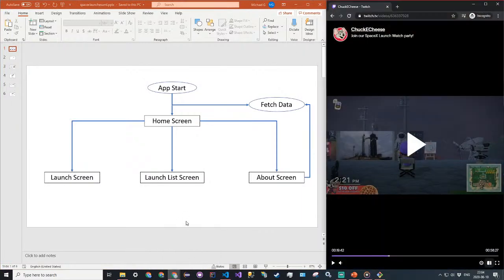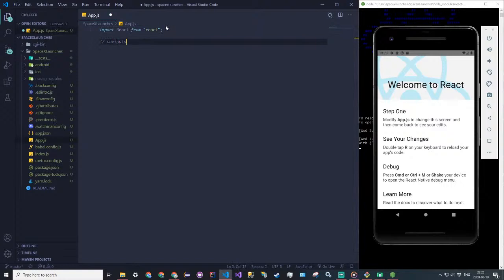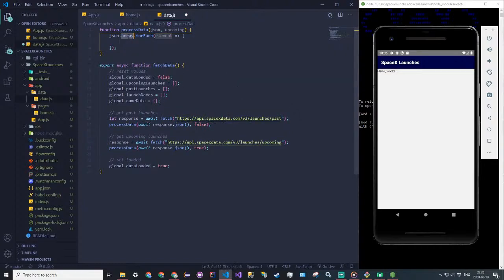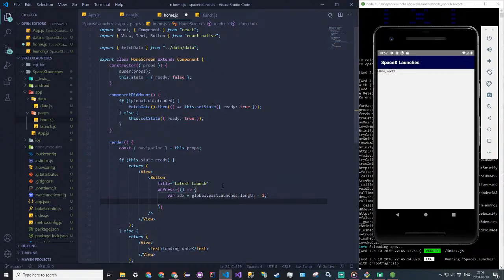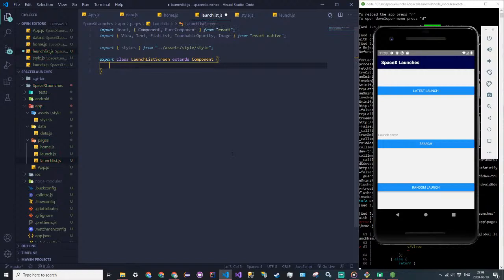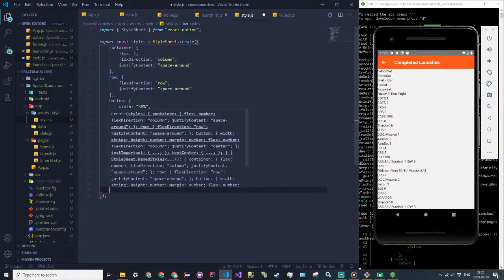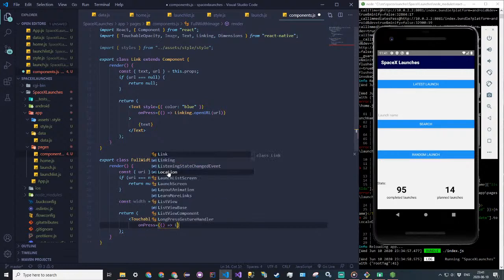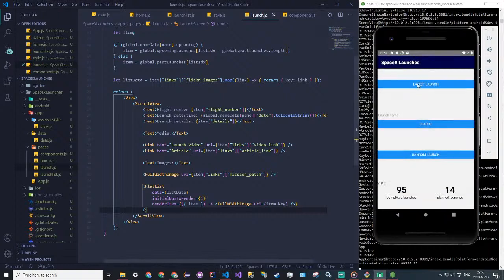Programming Challenges - 13 - Tracking Elon with React Native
In this stream, we create a React Native application from scratch. This app takes info from the SpaceX api and allows the user to browse and save it.

We will be running the app using the bare React Native framework, not with Expo CLI.

Topics/Frameworks:
• Unified Modeling Language (UML)
• React Native Installation
• React Native Navigation
• React Native Networking
• React Native Styling
• JavaScript dates
• JavaScript Array.map
• JSON data retrieval/processing

Listened to the Cities: Skylines OST by Jonne Valtonen and Jani Laaksonen